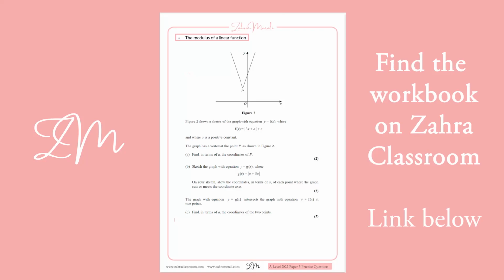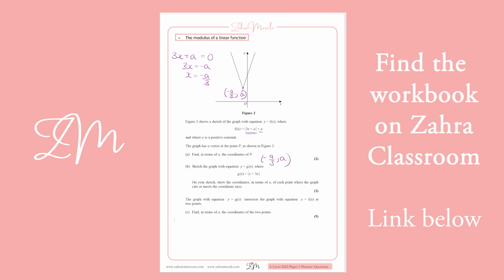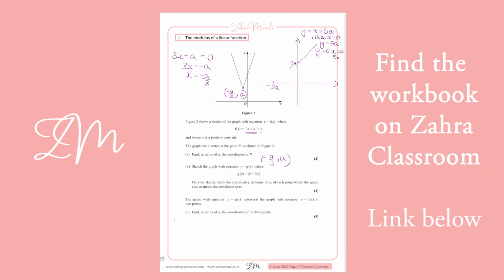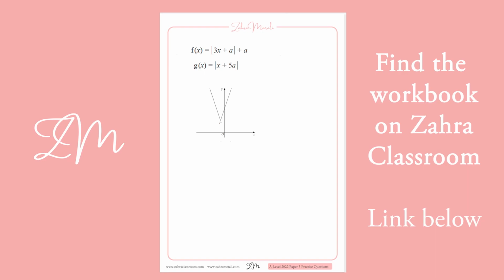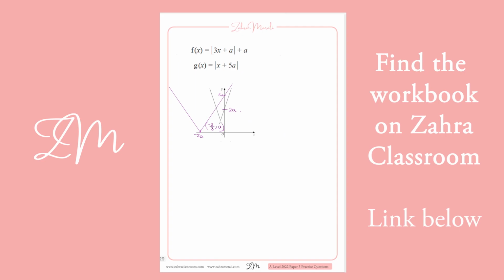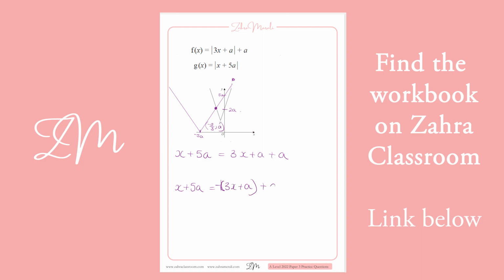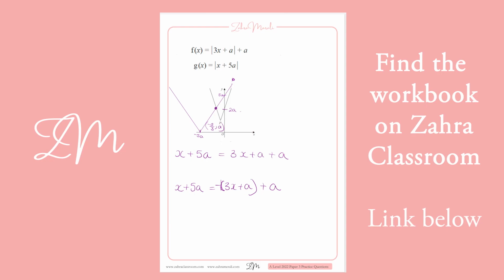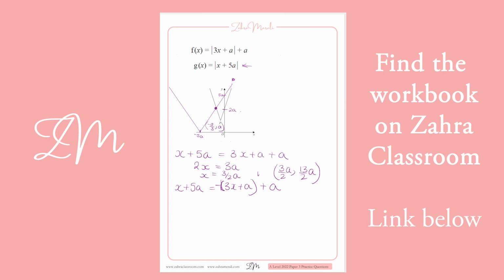A Level 2022 Edexcel Maths Paper 2 Predicted Question - Modulus of a Graph